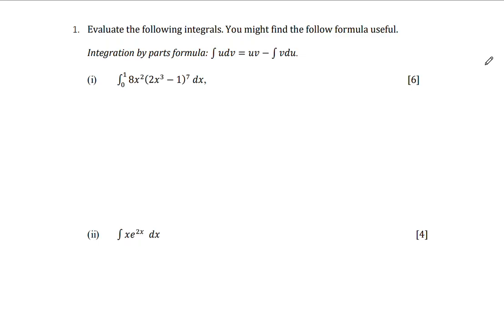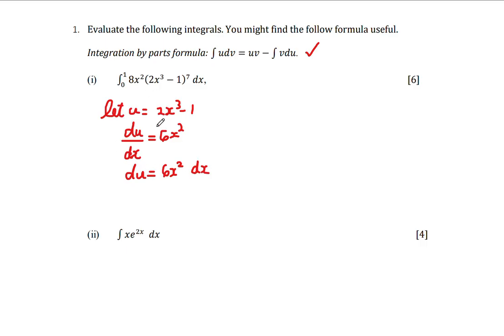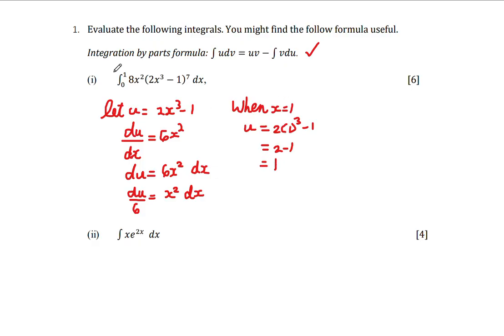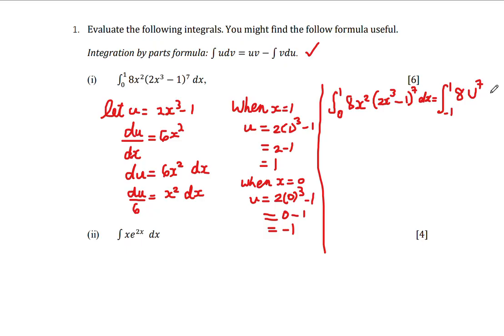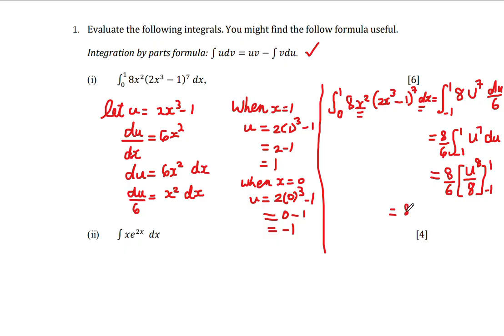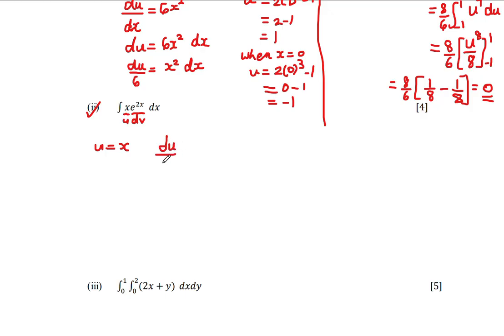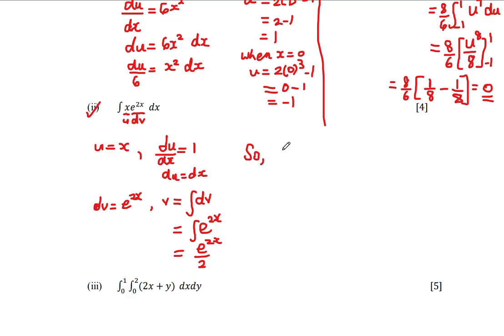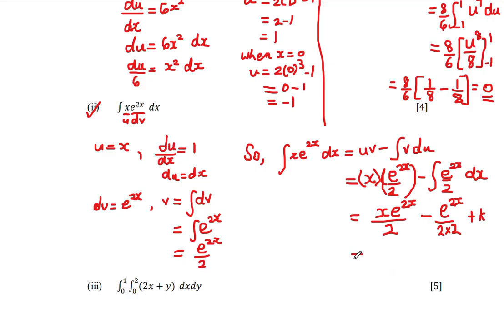Integration methods - Calculus 1 Past Paper Questions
This lesson covers Integration by Parts and Integration by Substitution and Integration by Parts on a typical final exam paper for Calculus 1